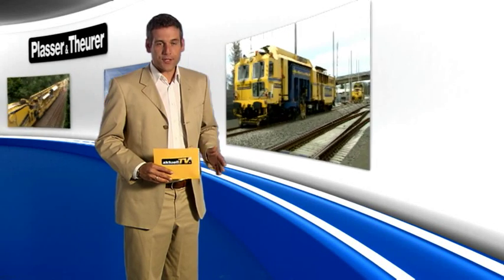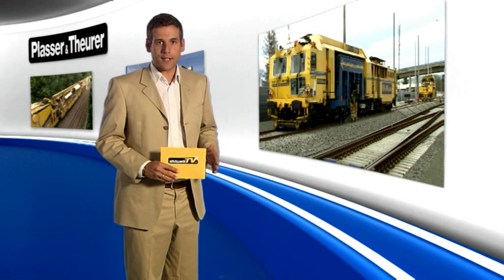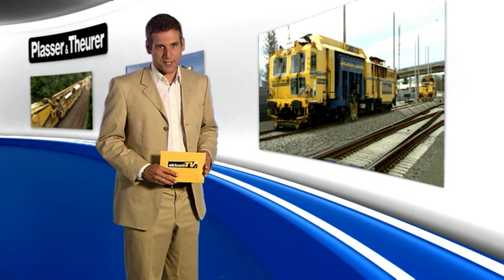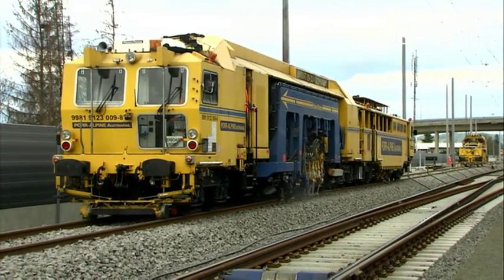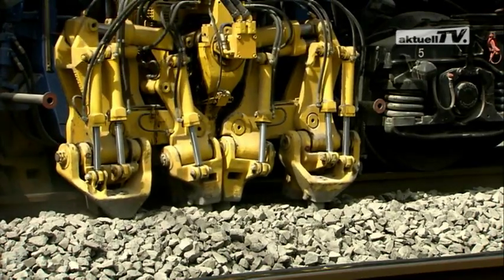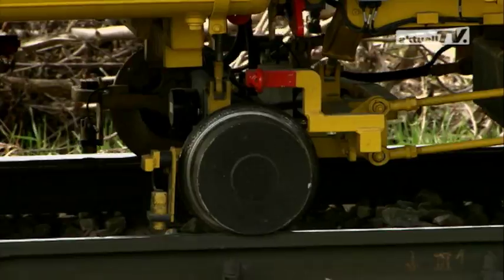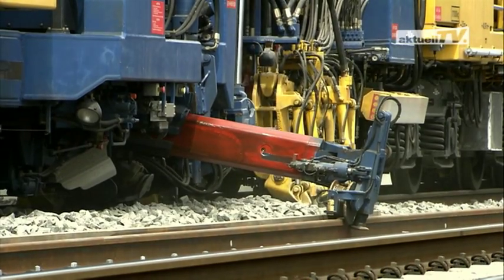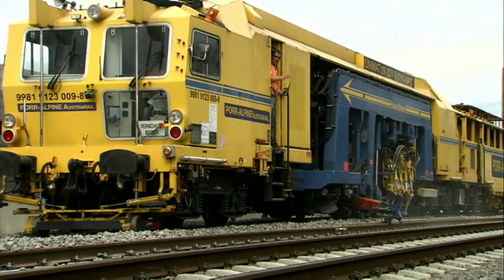Mechanised maintenance train for turnouts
In technical terms, an MDZ mechanised maintenance train performs the necessary maintenance work in one operation:
lifting, lining, tamping as well as ballast profiling and stabilising.
This applies to tracks as well as turnouts.
Very interesting from an economical point of view, is an MDZ which can perform both:  high-quality maintenance of tracks and turnouts.
The Unimat 09 4S series made by Plasser & Theurer is most suitable for this.
This machine combines the advantages of continuous action tamping machines with those of the high-capacity turnout tamping machines.
The working speed of an MDZ depends primarily on the tamping machine.
The continuous-action method of operation, reaching far into the turnout, is therefore the best solution for ideal utilisation of the track possession.
Furthermore, the 3-rail lifting and the 4-rail tamping ensure the highest quality for careful treatment of the turnout without damage to the materials.
Dynamic track stabilisation can be incorporated into the tamping machine, which helps to achieve a further reduction of the maintenance cost.
A firm feature of every MDZ is the ballast regulating machine.
When working through a turnout, it requires a special sweeper brush as well as a storage container for collecting surplus ballast. In turnouts it is not possible to deposit material at the side.
Plasser & Theurer SW series machines are equipped with a ballast hopper and a steep conveyor belt
This has the additional advantage that the stored ballast can be added later to the track wherever it is needed.